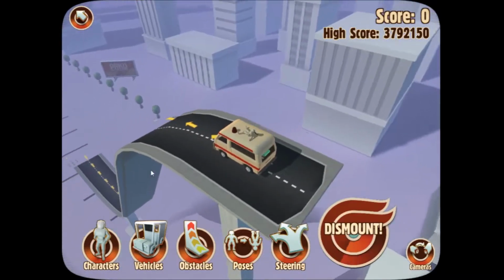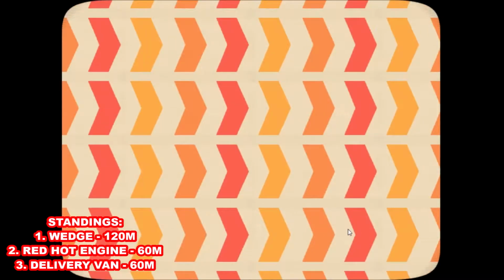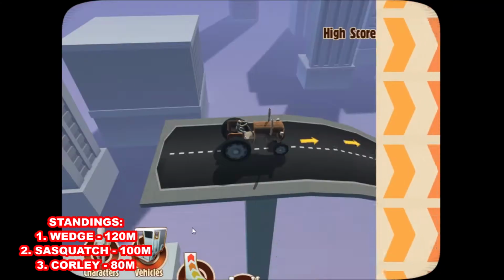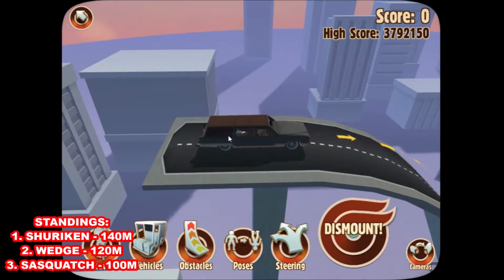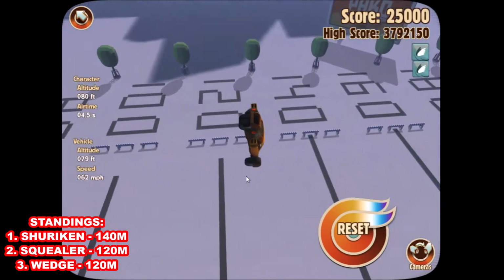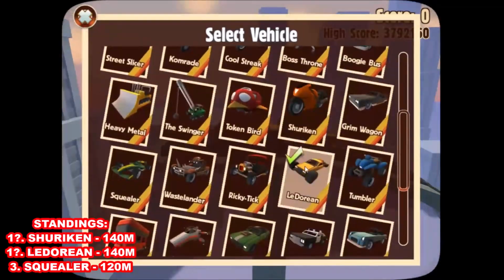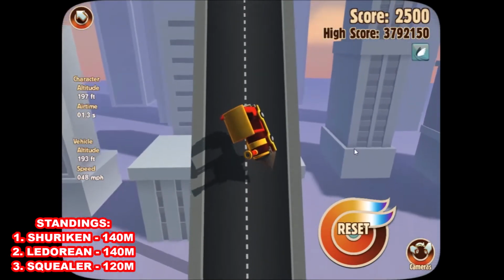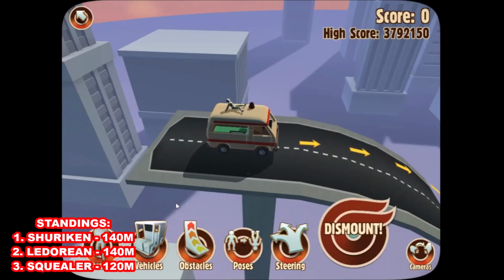DOR Turbo Dismount Championship - Ski jump challenge (Round 5)